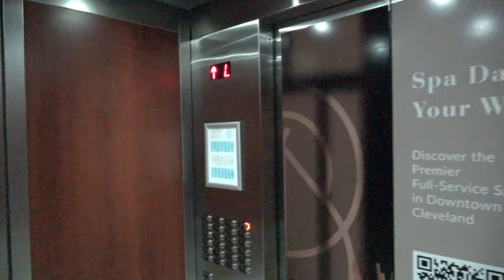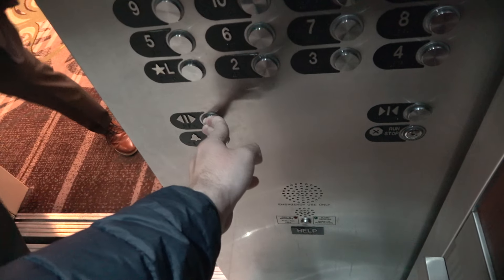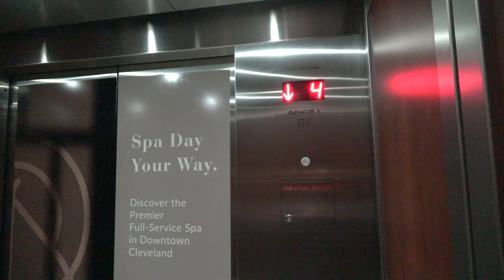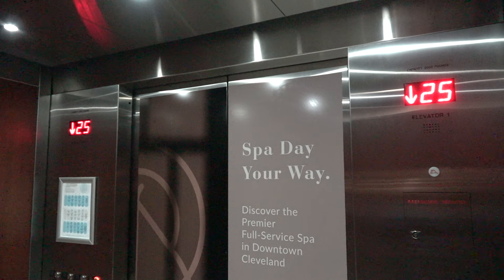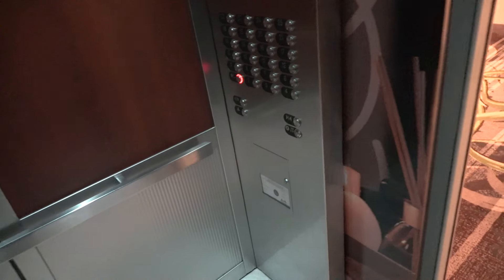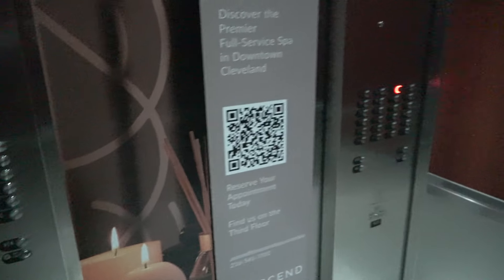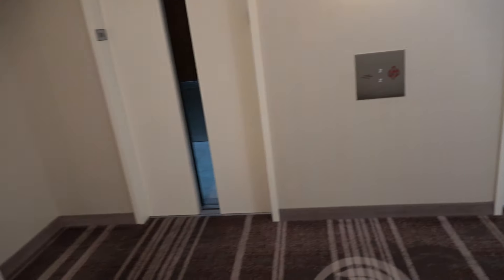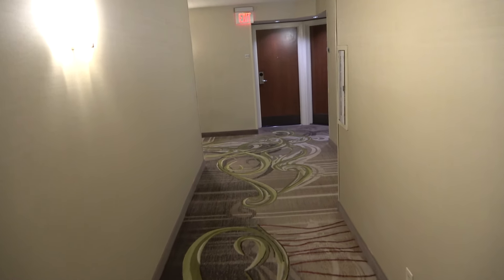Otis Series M2 Elevonic 411M Traction Elevators at The Marriott Key Center in Cleveland, OH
Filmed on October 25th, 2023.

A basic but relatively nice set of High Rise Hotel Elevators in what I believe is the 1st or 2nd tallest hotel in Cleveland. These elevators are alright, the Cabs while not fancy are appropriate for the hotel and these elevators while not crazy fast do got at a respectable speed for the height of the building. These elevators were originally Otis Elevonic 401s, and some of the character from the original installation (notably the Lantern chimes) still remains, but these elevators were for the most part fully modded with a new controller and everything. It's not a terrible modernization, but one that i wish didn't happen nonetheless. All I have to say, is these are solid elevators, but ones you can live without seeing if that makes sense ;) This does seem like a nice hotel though as are most Marriotts.

Installed in 1991. (Otis Elevonic 401 with Series 1 fixtures)

Modernized in Circa Mid 2010s. (Otis Series M2 Elevonic 411 Mod with New Controllers, New Cabs, etc. Motors and Lanterns and Doors left as is)

Camera details:
Sony Handycam FDR-AX43
Mic: Built in